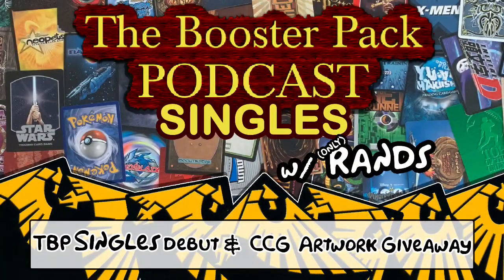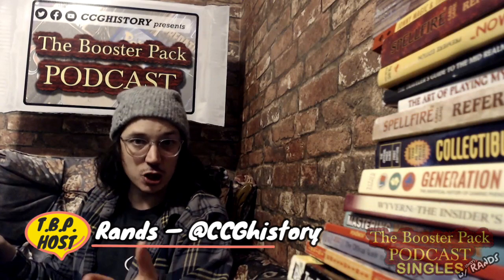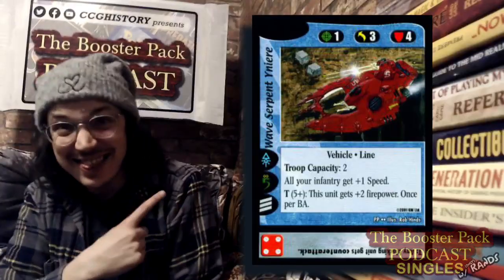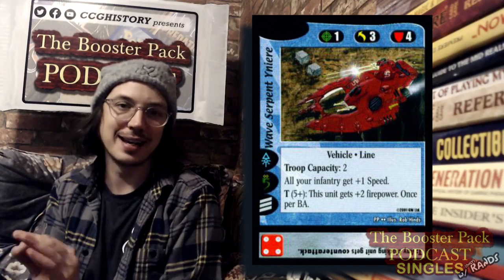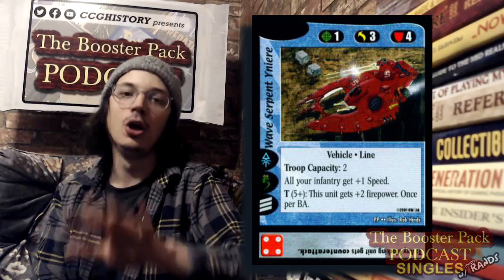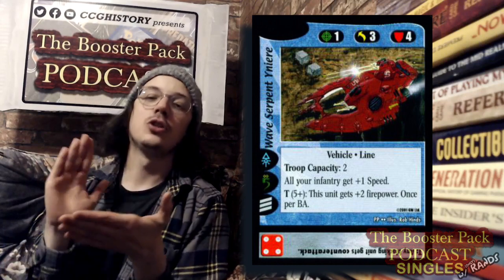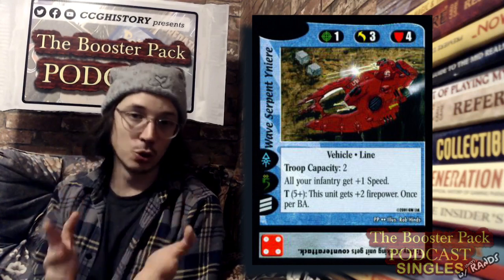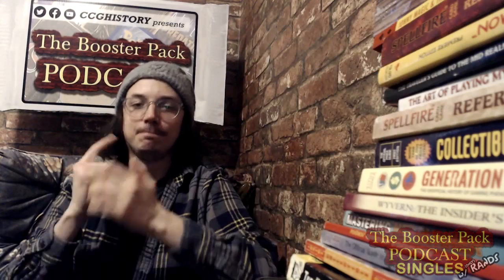FREE GIVEAWAY — WIN *original*, hand-painted CCG / TCG artwork!! ( The Booster Pack: Singles - #01 )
______________________________ENTRIES CLOSED_______________________________________

***US ENTRIES ONLY — ENDS MARCH 23rd 2022, 12am***

or
or
DM or tag @CCGHistory on Twitter or Facebook:

1. Your favorite "non-BIG 3" CCG + a short explaination about what you like about it. ( BIG 3 = Pokemon TCG, Magic: The Gathering or Yu-Gi-Oh ).

2. The state which you plan to have the art posted IF you win. This painting cannot be shipped international to the winner. It is winner's responsiblity to ensure there is an available US shipping address.

(find classic CCG & TCG cards at Category One Games!!!)